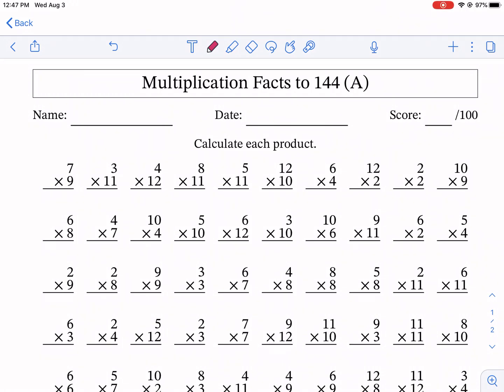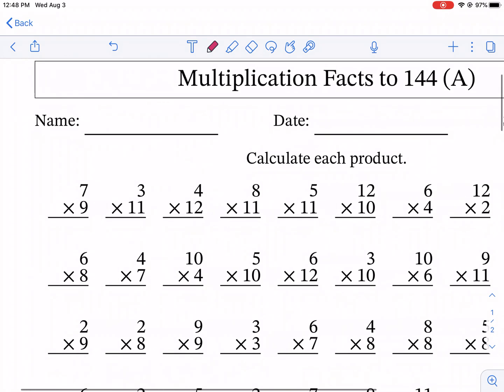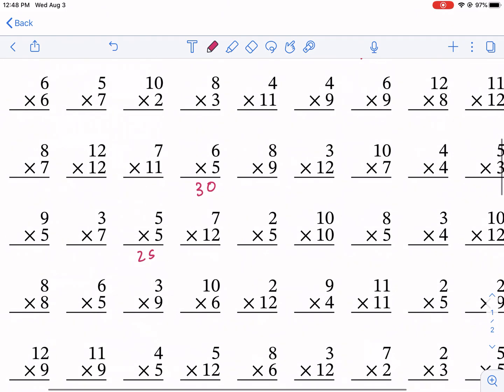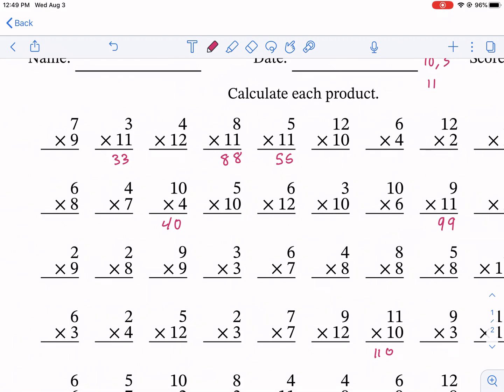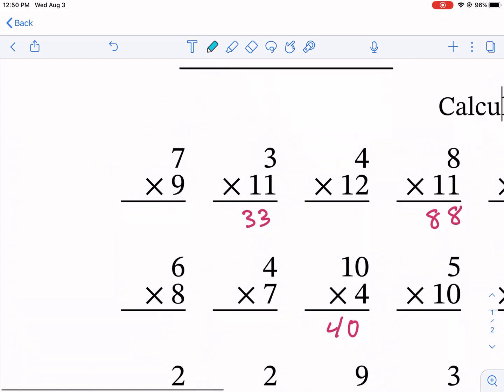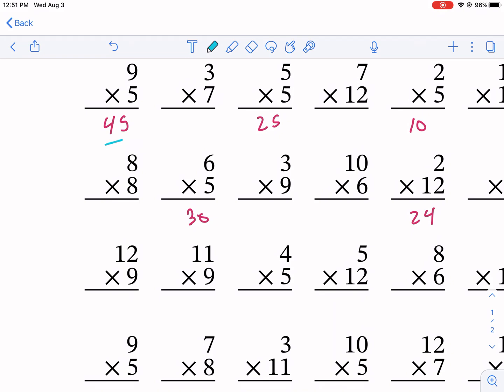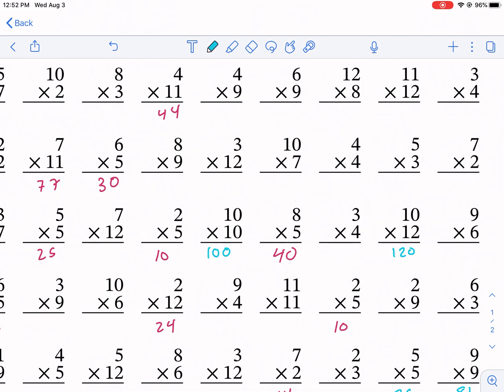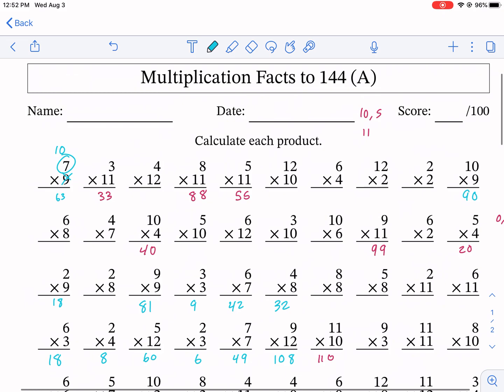Math-Drills: Multiplication facts to 144